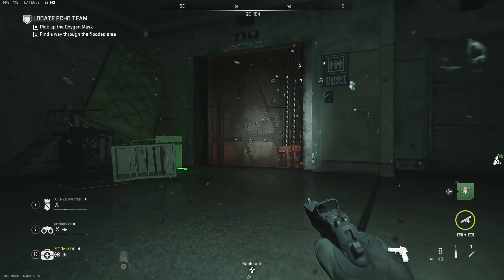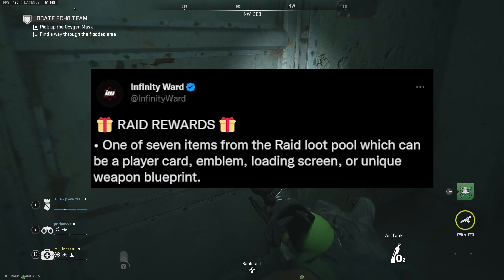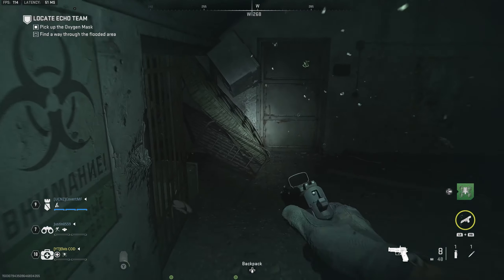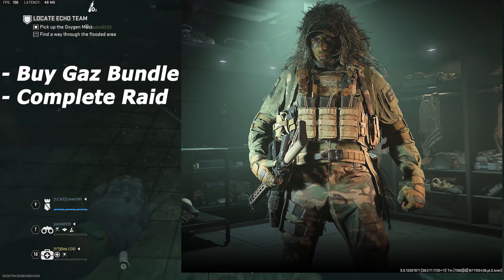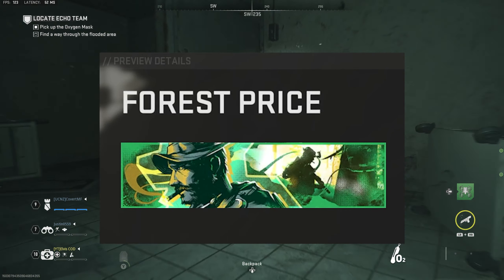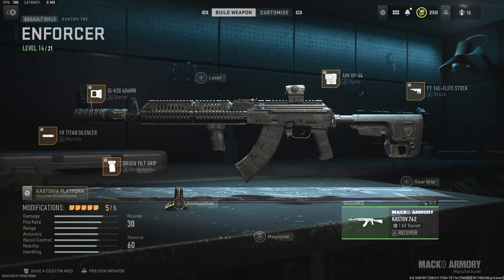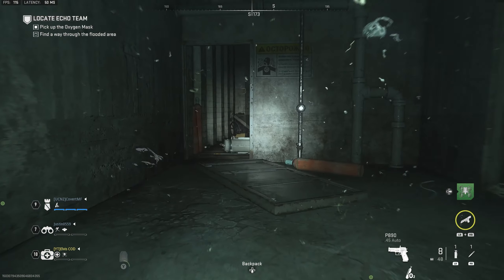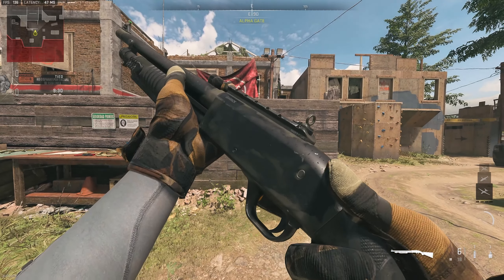ALL 10 ATOMGRAD RAID REWARDS: CALL OF DUTY MODERN WARFARE 2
PC SPECS:
Processor
Intel(R) Core(TM) i9-10900KF CPU @ 3.70GHz

RAM
32 GB

Microphone
HyperX Quad cast

Headset
Astro A50 Gen 3